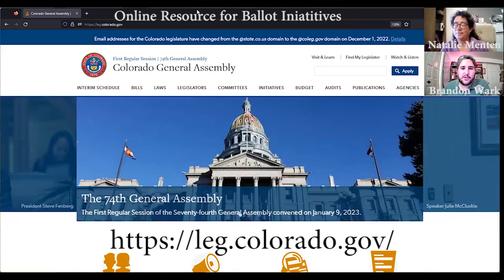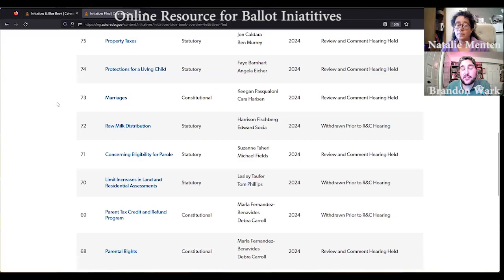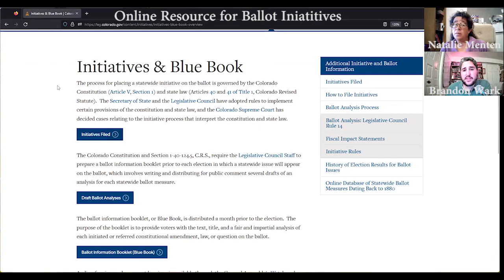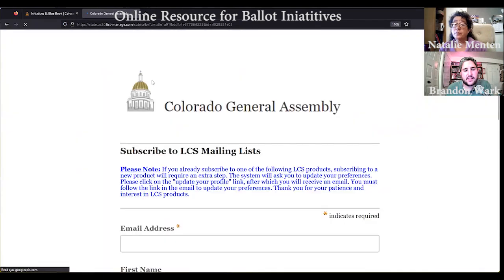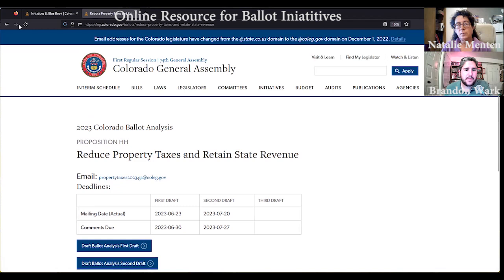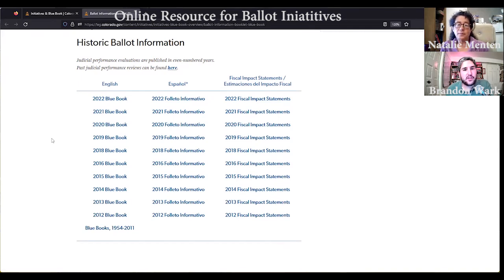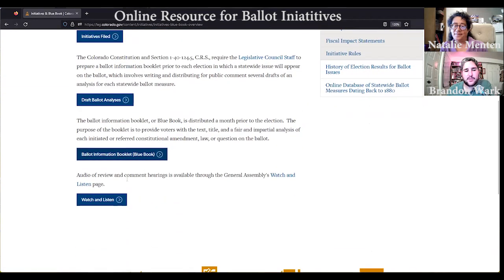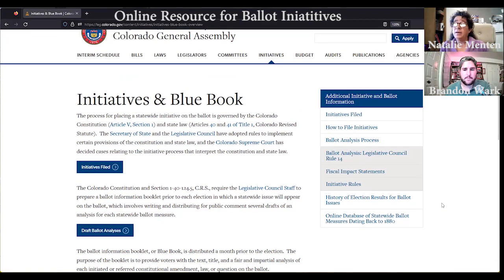Property Taxes Part 8 - Online Resource for Colorado Ballot Initiatives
Knowing is half the battle!

Colorado's General Assembly Website is a great online resource for information on Colorado Ballot Initiatives.

is the website where you can find information on ballot measures.

If you want to discover the best strategy for future ballot measures, then you should be familiar with this website.